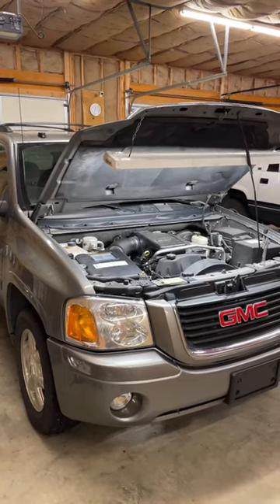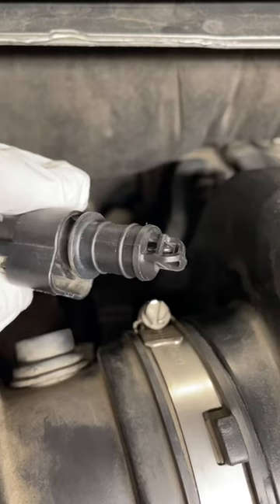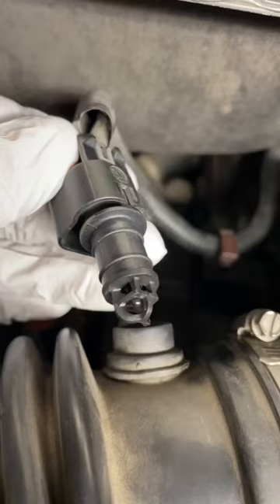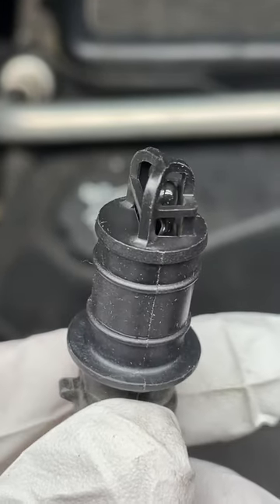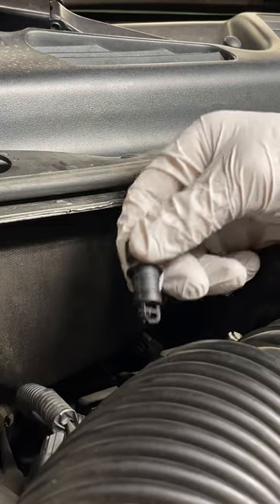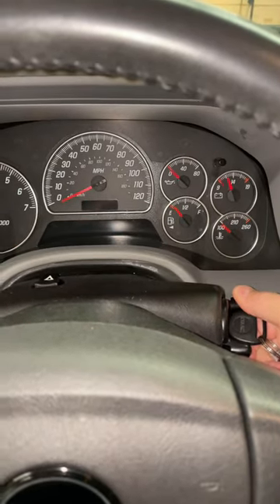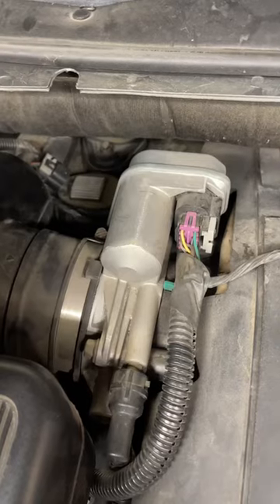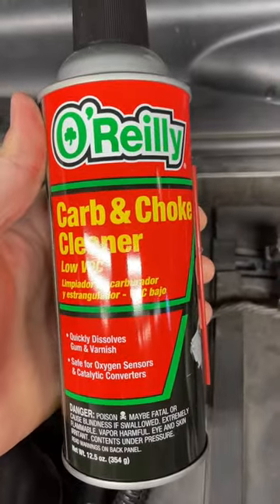How To Smooth Out A Rough Idle! Part 1 of 3!!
I am attempting to smooth out a rough idle on my 2005 GMC Envoy and starting with this air intake tube temperature sensor and some CRC Mass Air Flow Sensor Cleaner.